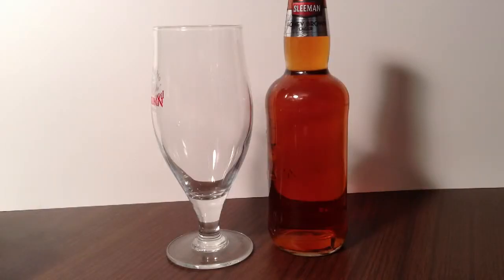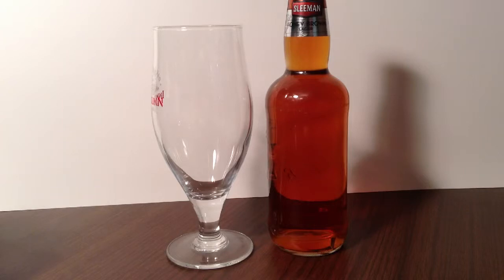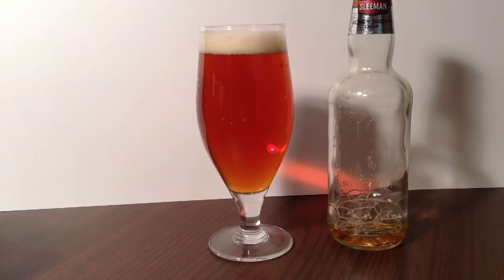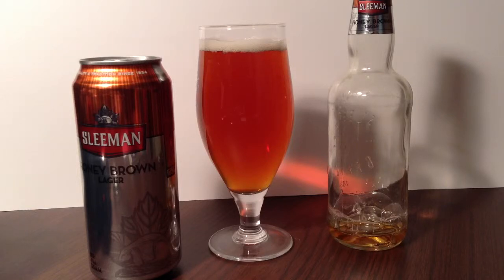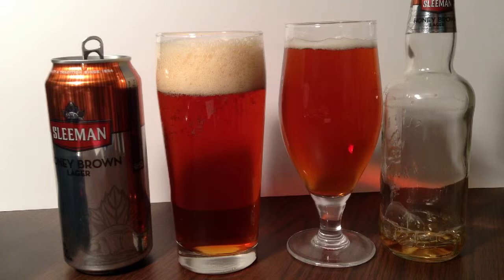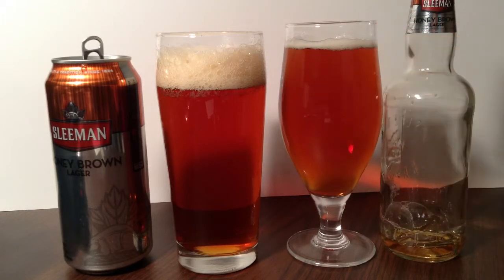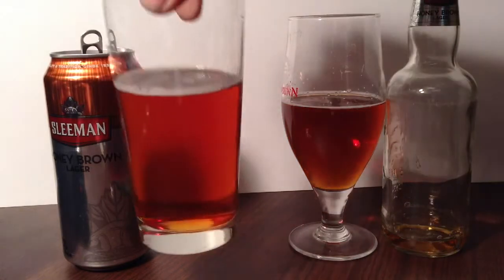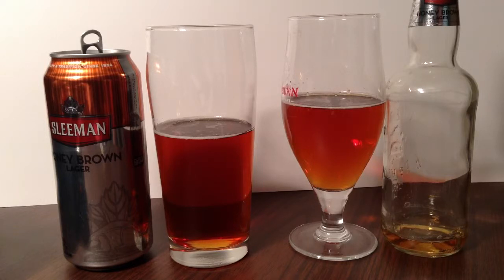430: Sleeman: Honey Brown Lager: VsB/C